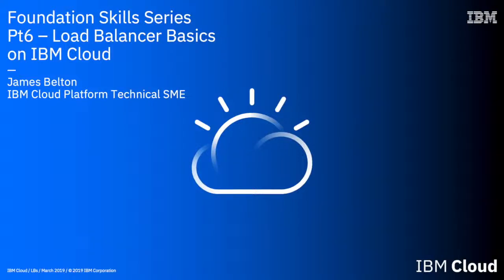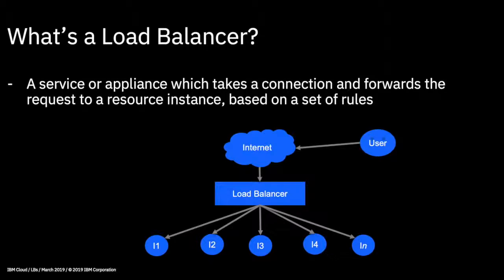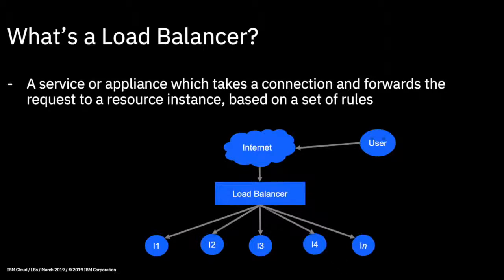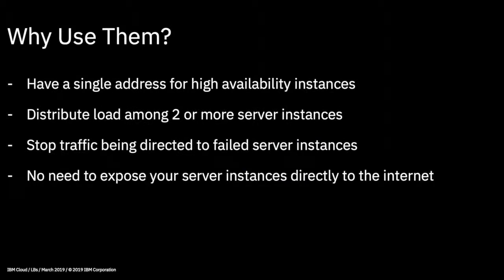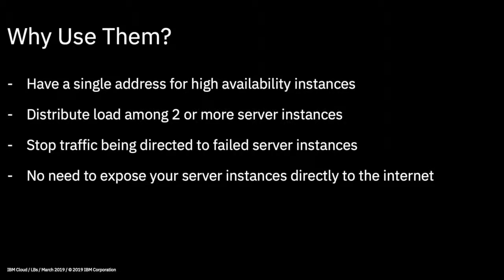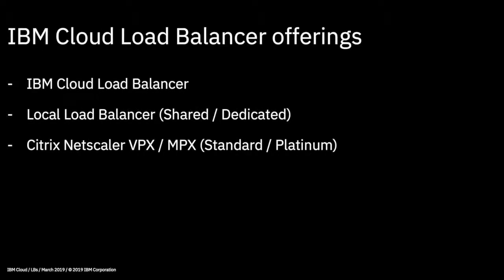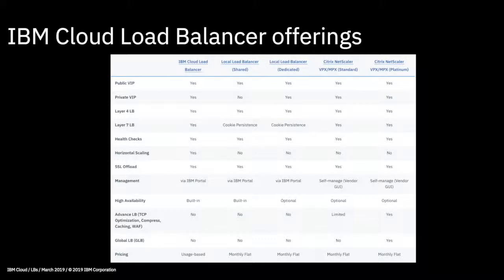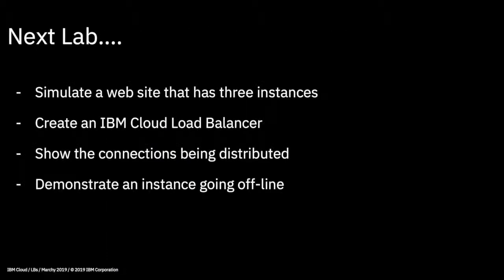IBM Cloud Foundation Skill Series - Intro To Load Balancers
This short video introduces the concept of load balancers - what they are for and what Load Balancer options are available in IBM Cloud.